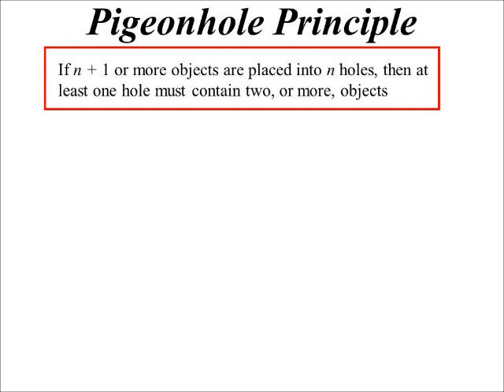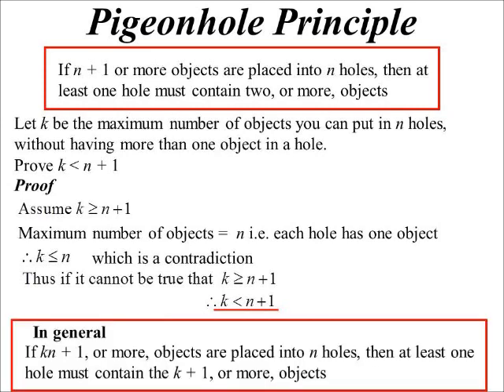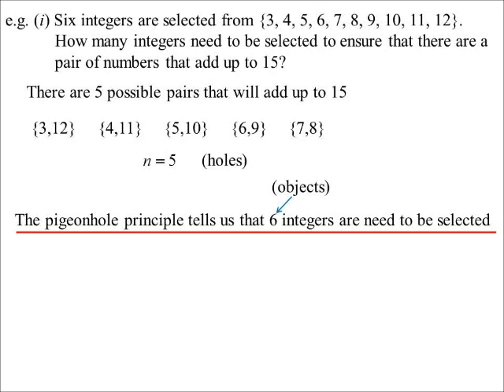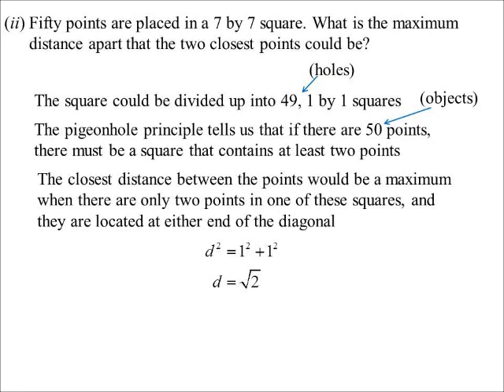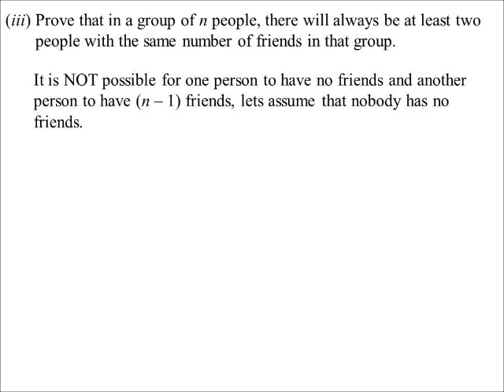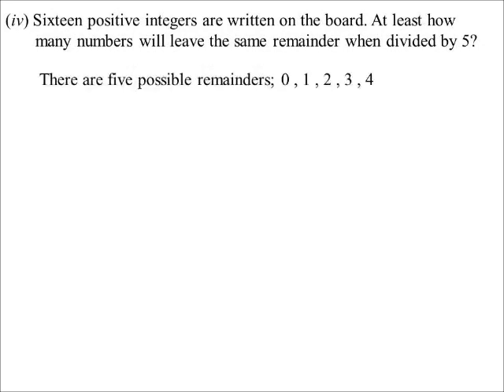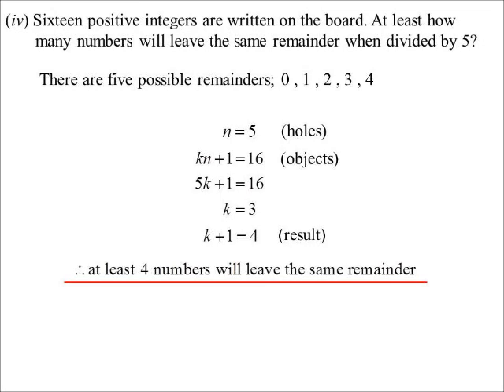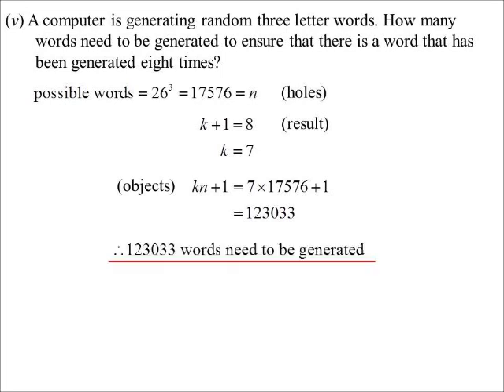11X1 T05 06 pigeonhole principle 2019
How many pigeons can you put in a  hole?